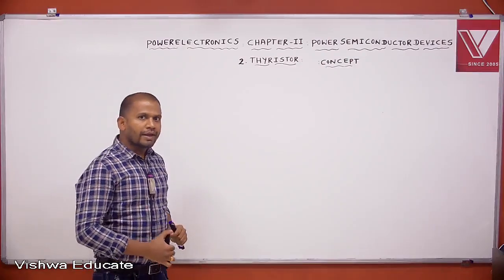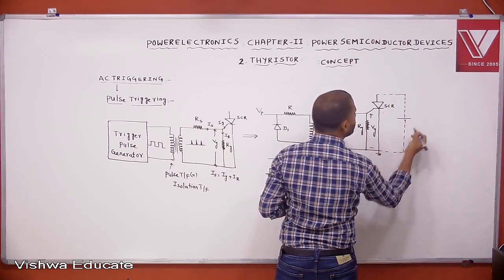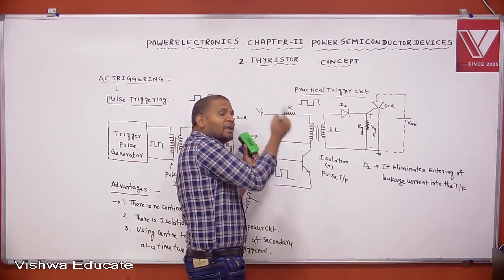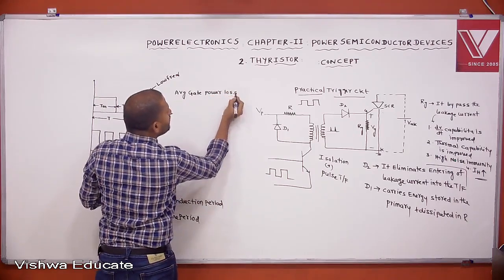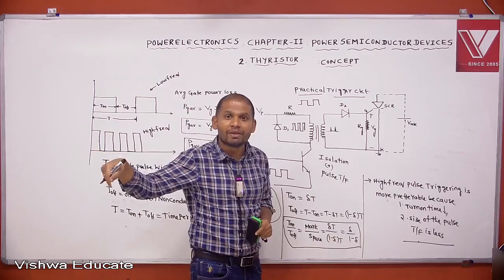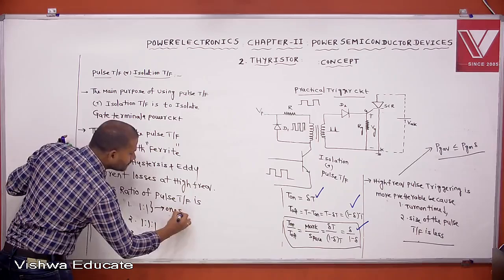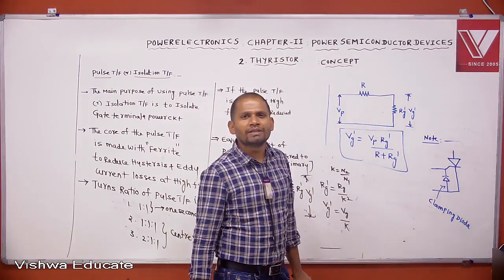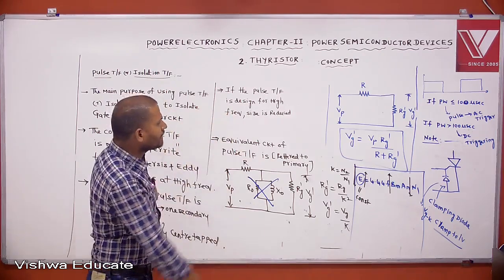GATE 2026 | Power Electronics | Types of triggering based on gate supply 1 | Prof.Surendra Babu